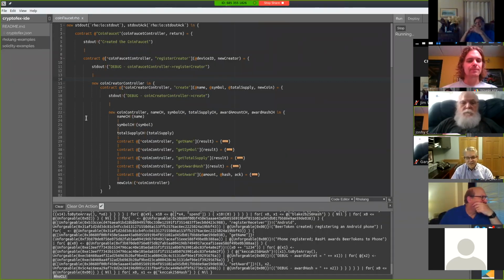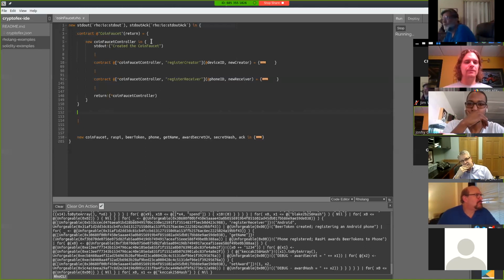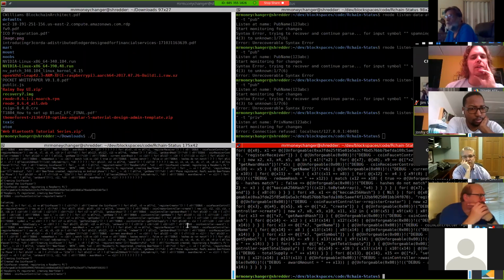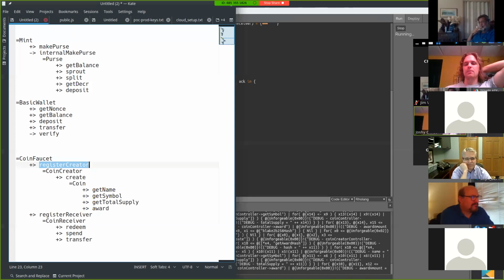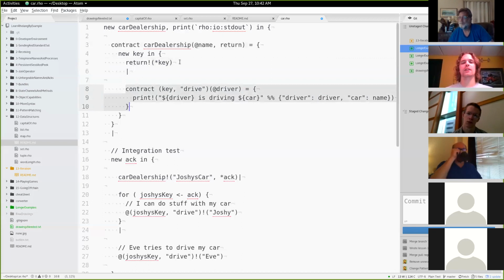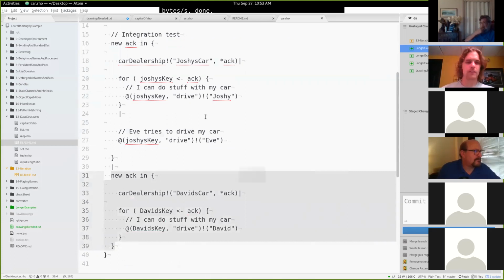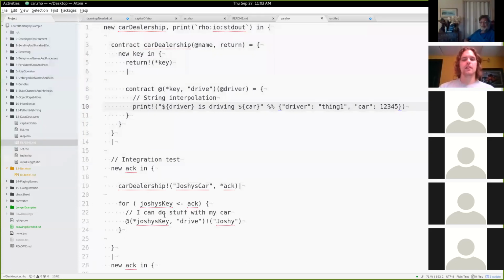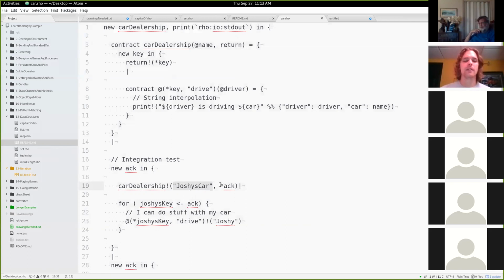2018-09-27 Rchain: Joshy's Rholang Workshop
00:00 - 04:44 Rholang section on coin faucet project josh is working on.
04:49 - 32:03 Users experience of the Dapp.
32:05 - 1:13:39 Using similar examples of how the Dapp works.
1:13:14 - 1:16:20 pasting link of the code on various sites and documents.